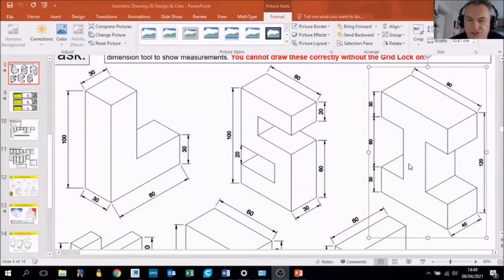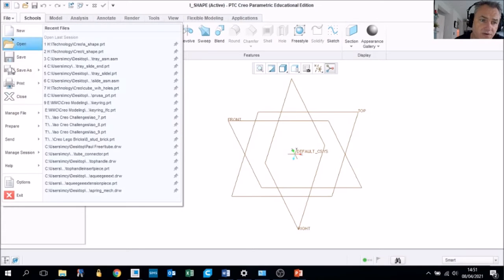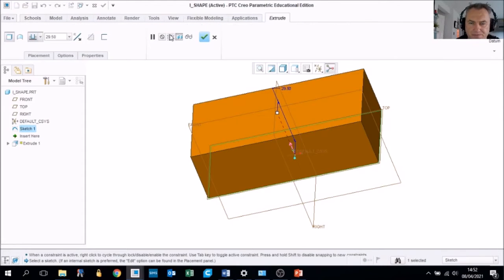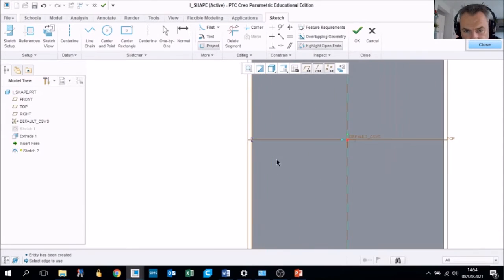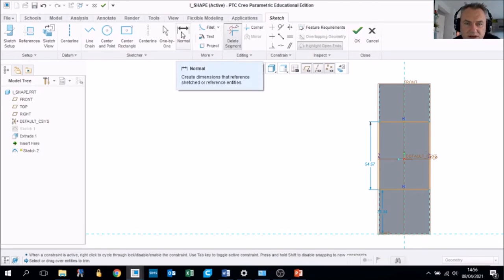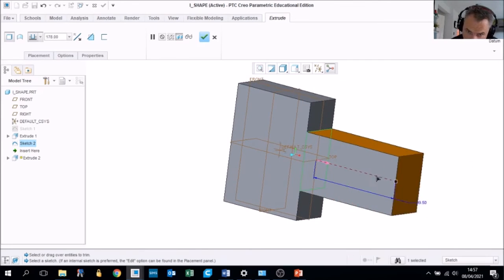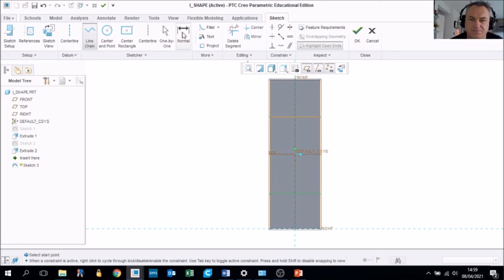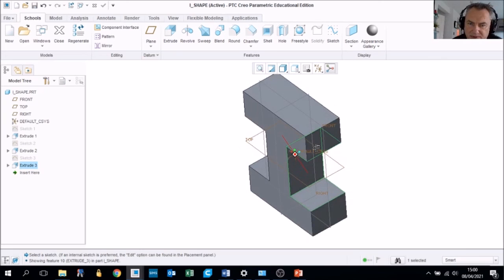Creo I Shape 1